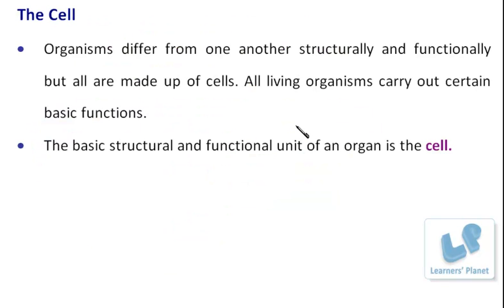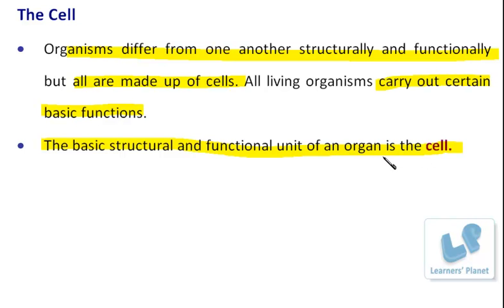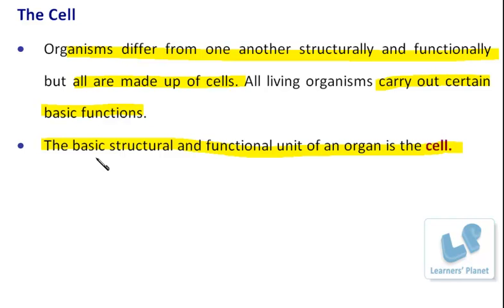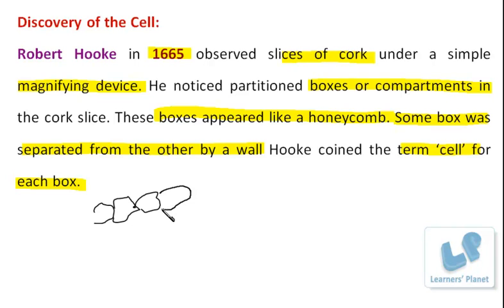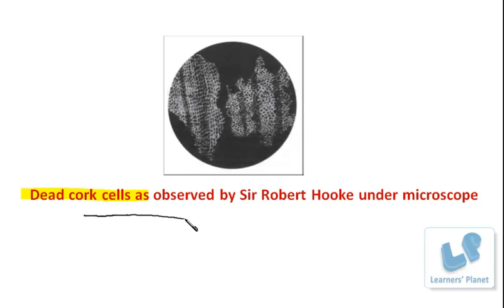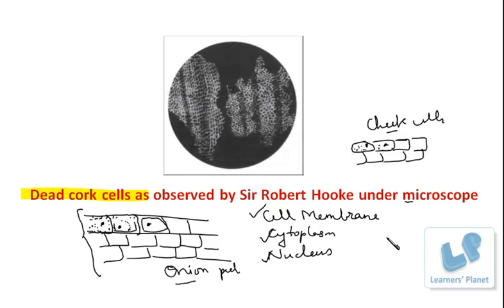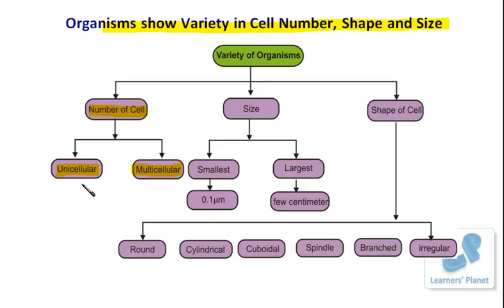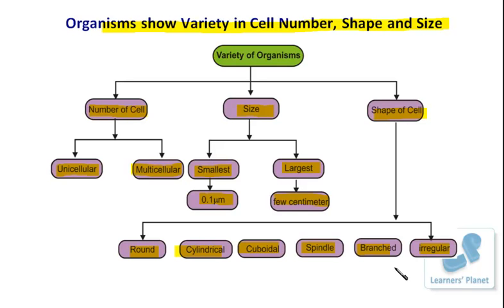Cell Structure & Functions biology video lectures grade 8 CBSE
There is a brief description of structural and functional unit of life and its discovery.